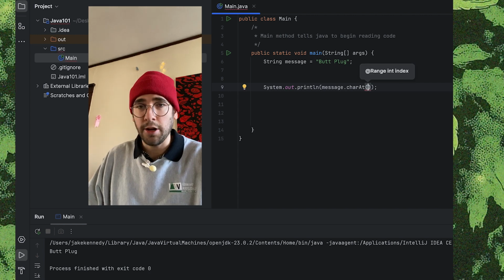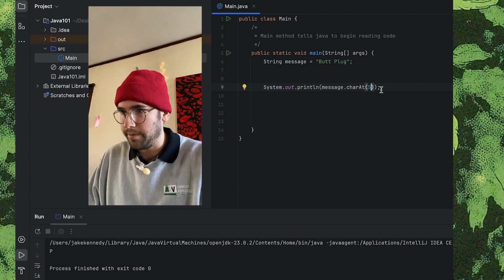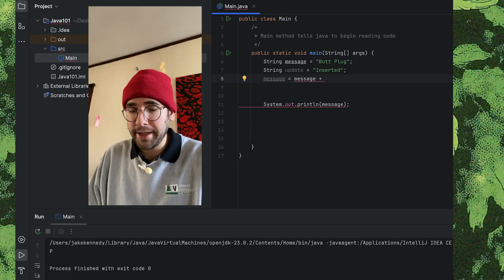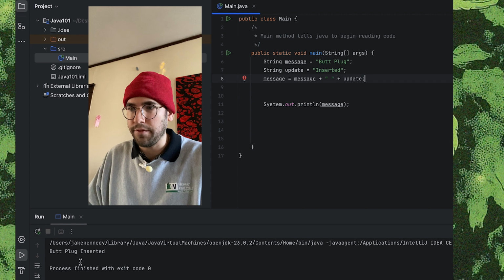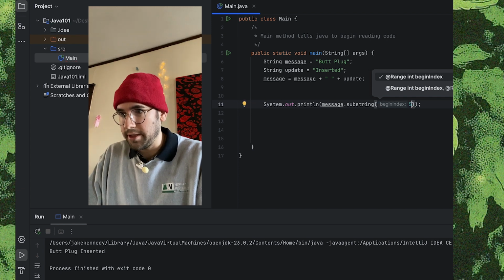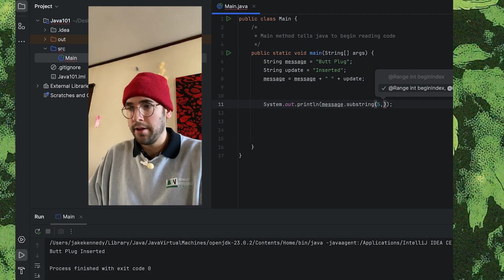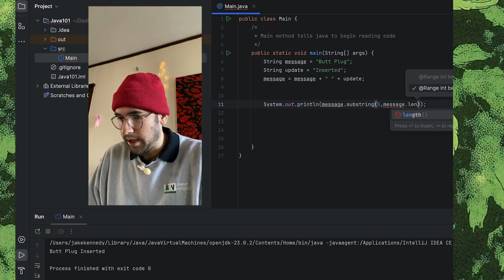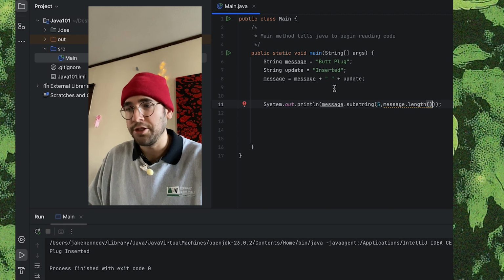Learning Java Together | Day 1: Strings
Greetings. Lets learn how to program so we can make our own websites to get a job and also be well versed in the language of computers before they conquer the earth.

I will be improving production quality and general explanation of what is being learned as we venture further. I also will not touch my face as much next time, its something I do when nervous I think. I don't pop zits either.